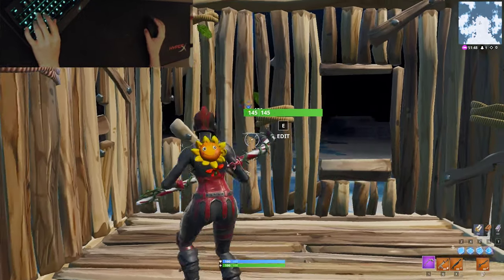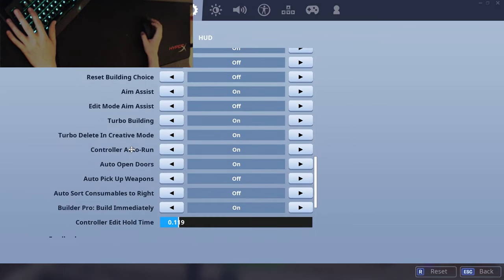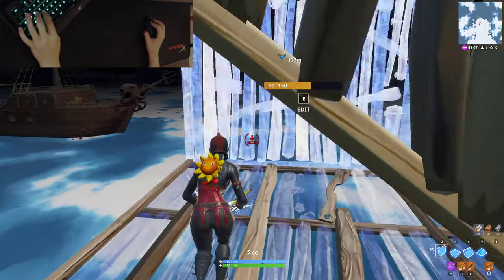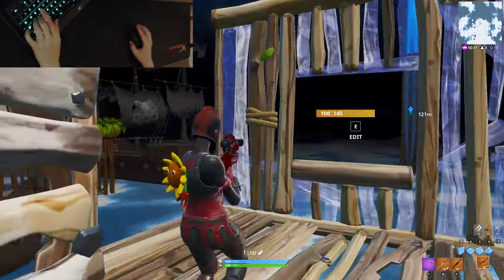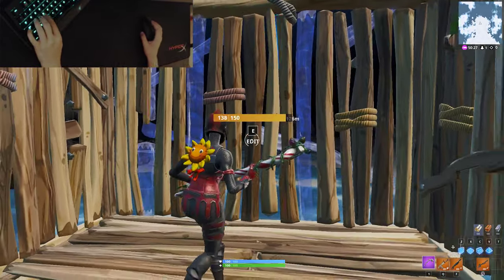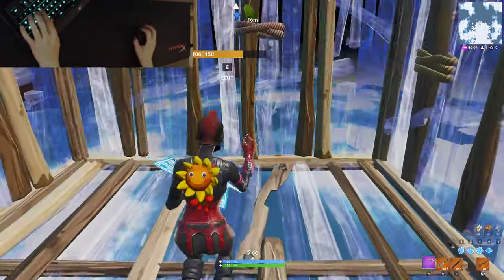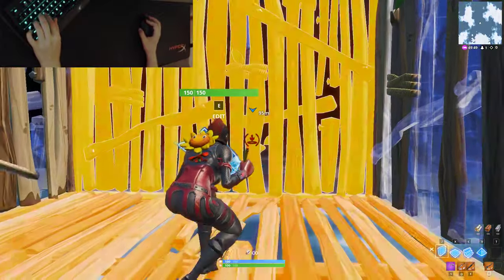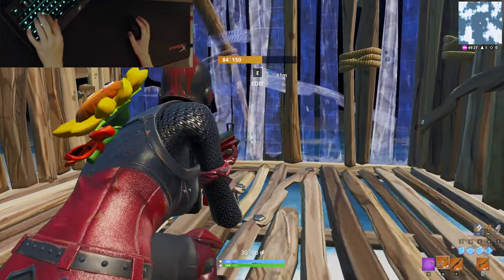Door Rotation Trick For Scirms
🎮 Fortnite Battle Royale Settings 🎮
Resolution: 1920x1080
Sensitivity: X - 0.4 / Y - 0.4 | 800 DPI
Mouse: Logitech G Pro
Keyboard: Razer Black Widow Ultimate Tournament 2016 Edition